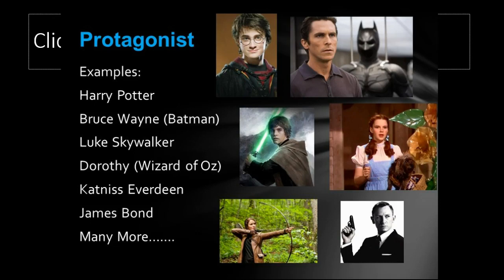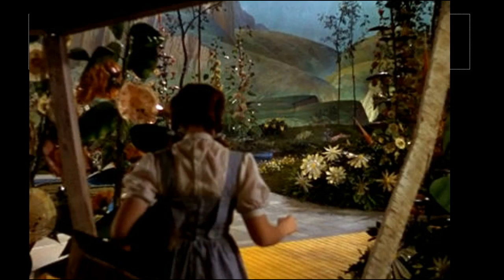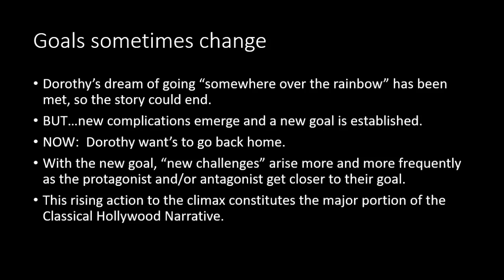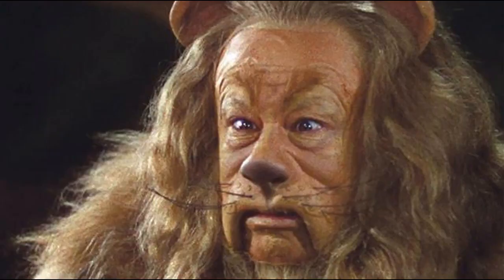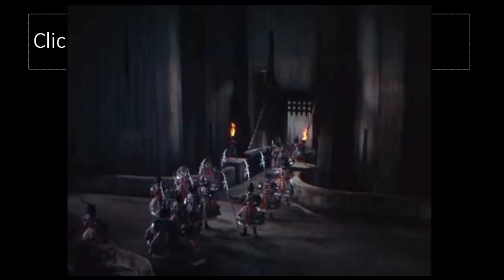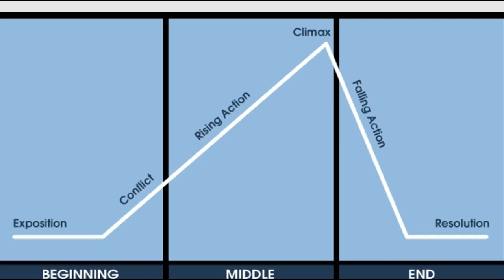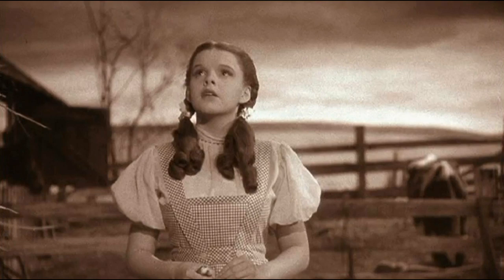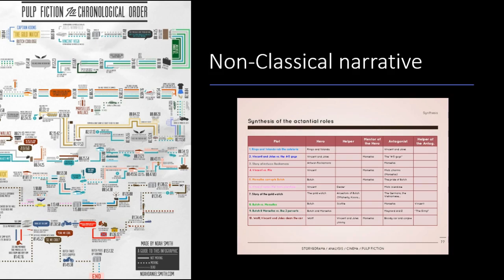Classical Hollywood Narrative